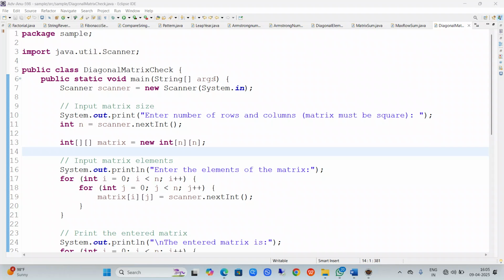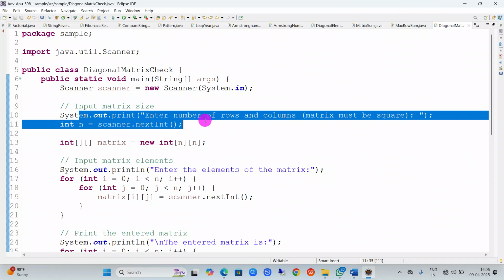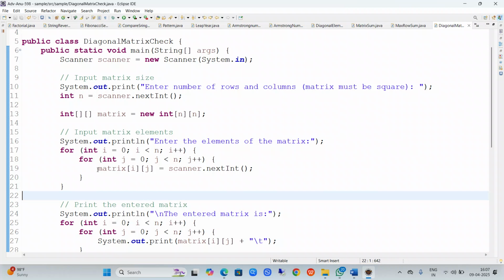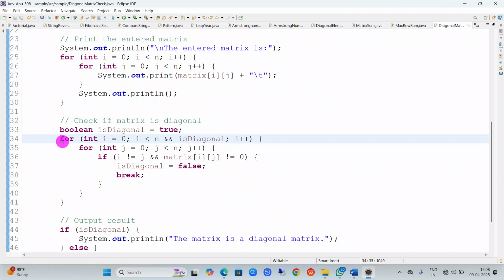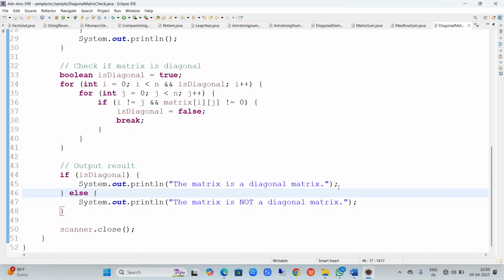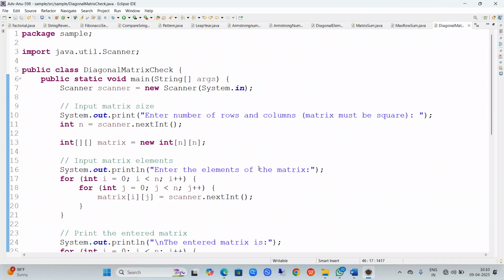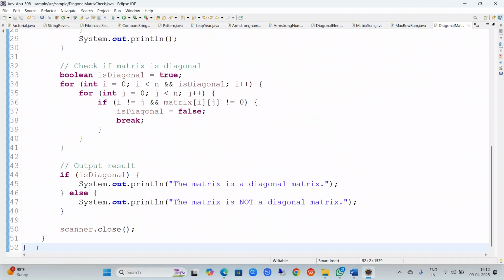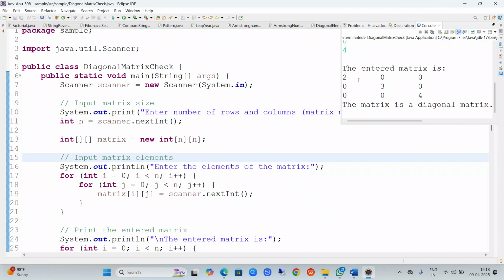Java Program to Check Diagonal Matrix || Java Interview program